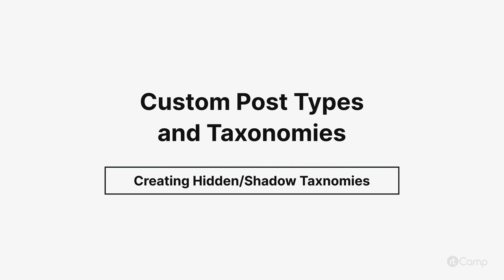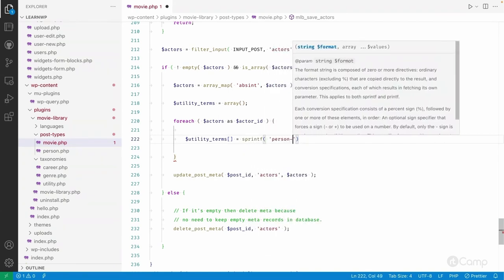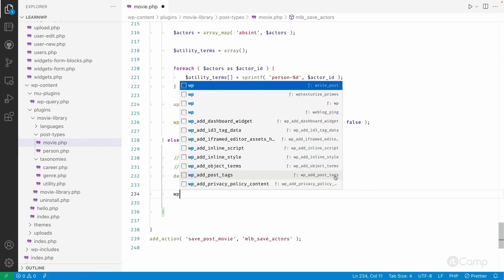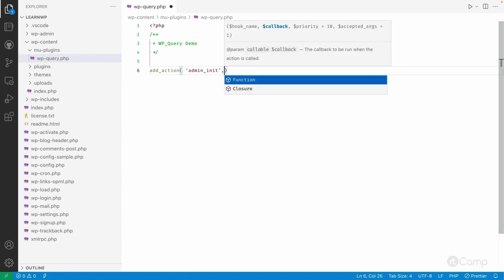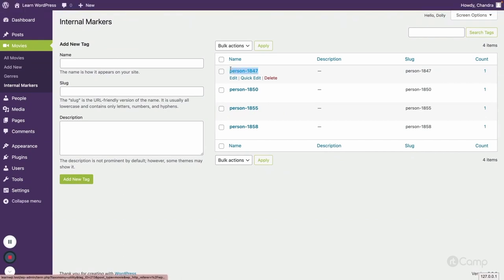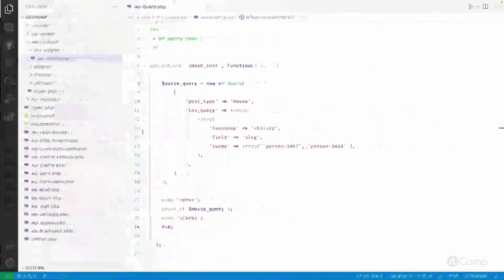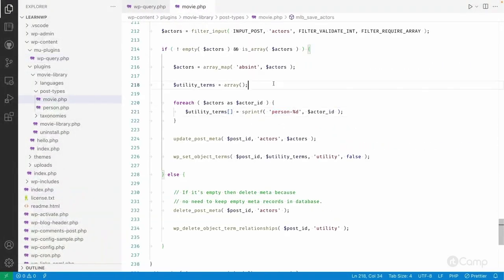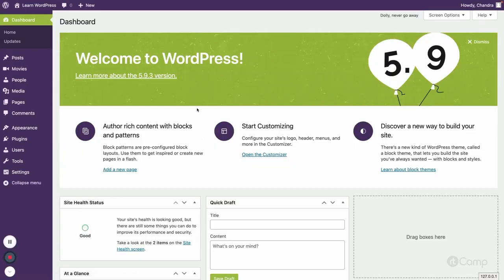Creating Hidden Taxonomies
These videos are part of a curated course. For additional context and a better learning experience, we recommend going through the course